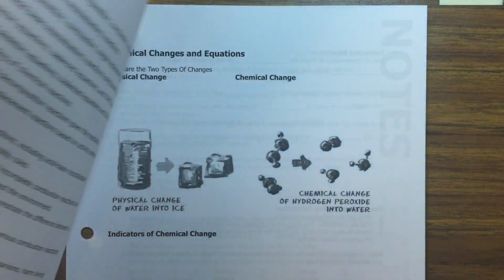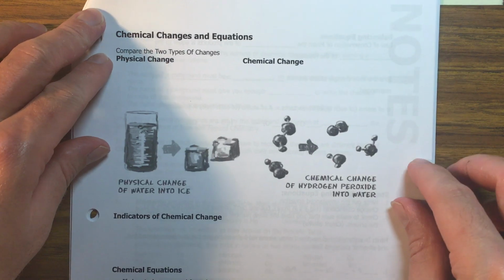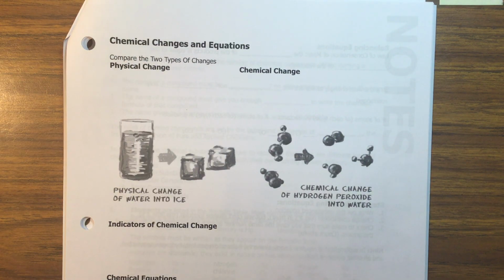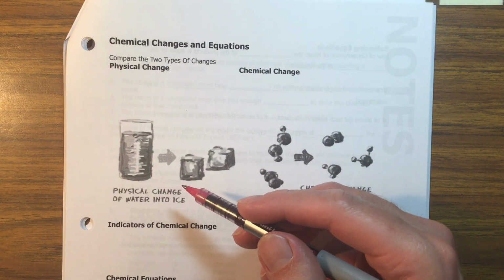Chemistry Reactions and Nomenclature 1: Chemical Changes and Equations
PDF of the Notes